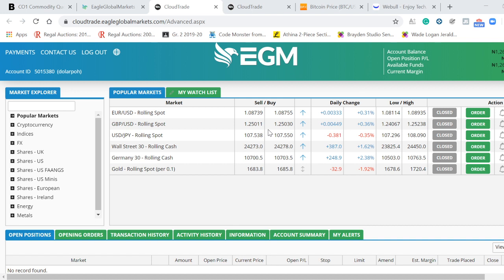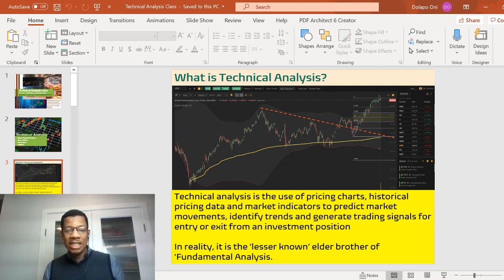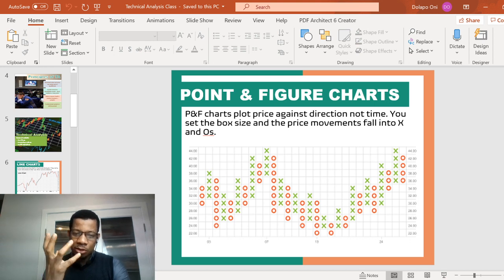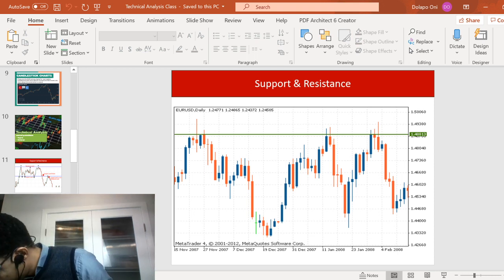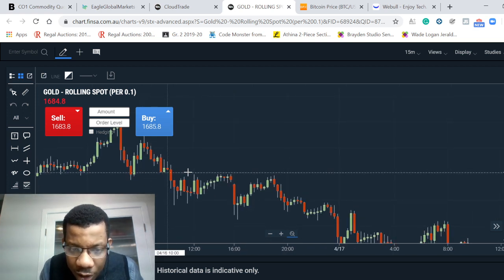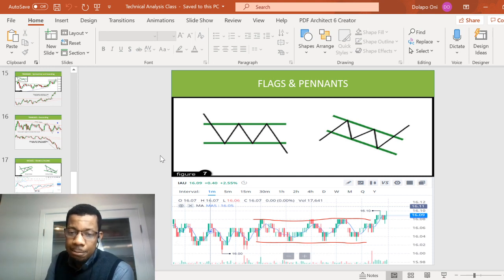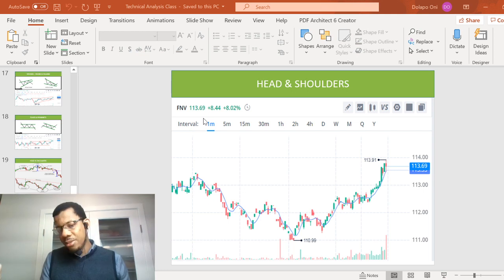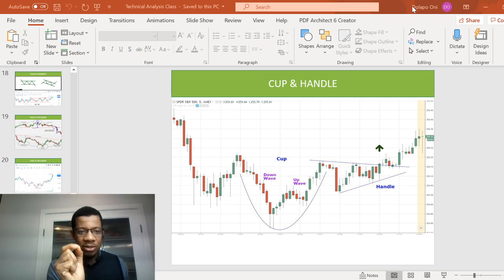Technical Analysis - Part 1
Welcome to the Technical Analysis Class for Beginners. In this video, I have provided viewers with a basic understanding of how technical analysis works to give you more tools to trade and make better investments in the market.

We covered the following:
- What is Technical Analysis?
- The difference between Technical and Fundamental Analysis
- Principles underlying Technical Analysis
- Types of Price Charts - Line, P&F, Bar and Candlestick Charts
- Chart Patterns - Bottoms, Tops, Triangles. Wedges, Flags, Head and Shoulders, Cup and Handle

The material for this class is available at this link for the next 24 hours

The class was sponsored by Eagle Global Markets - an online brokerage service provider, operating out of Lagos Nigeria, providing a trading platform with access to global markets for currencies, commodities, cryptocurrencies, and equities. You can register for an account to trade and test out your strategies using the following links:

READING RESOURCES

BOOKS
Technical Analysis of Financial Markets - John J Murphy
Technical Analysis for Dummies - Barbara Rockefeller
Trading for a Living - Dr Alexander Elder